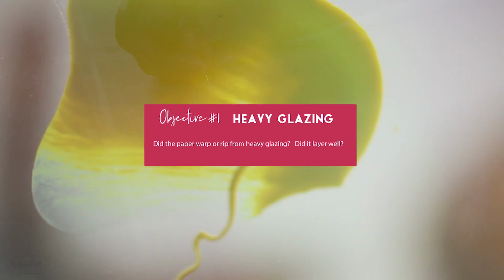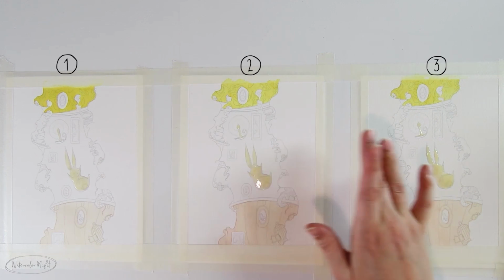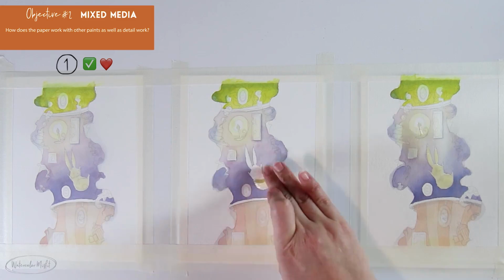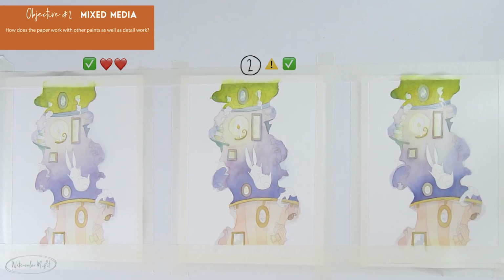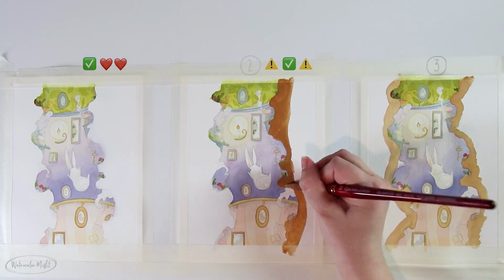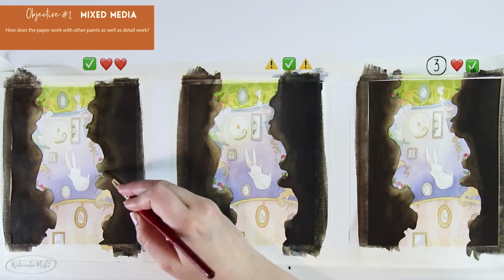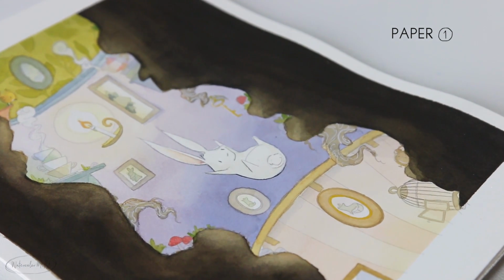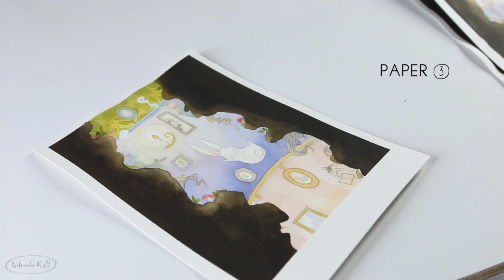Watercolor Paper Tested Arches, Bee Paper, & Fabriano (Round 3)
In this video, I will be testing out the final  3 watercolor brands - to get down to which paper really is the best for smooth washes, vibrant colors, as well as overall feel and look.  So join me in this adventure of learning more about watercolor paper!

MUSIC FROM:
SOUNDSTRIPE

TAKE THE FOX WATERCOLOR BEGINNER COURSE OR OTHER COURSES

PAINT RATIO COURSE - 5 PAINT TO WATER RATIOS YOU'VE GOT TO KNOW!